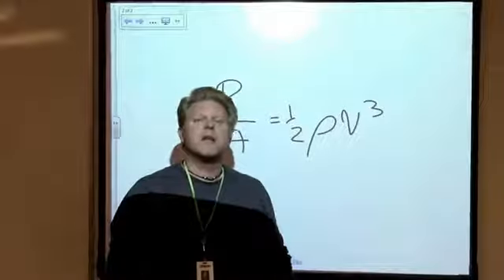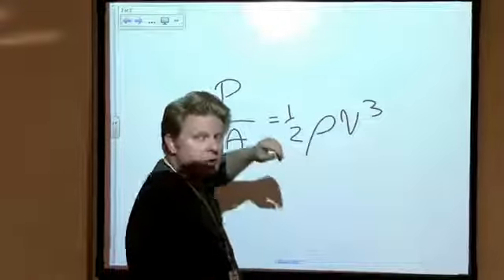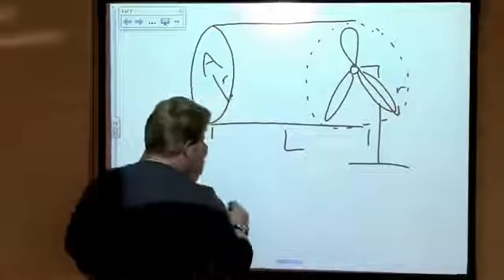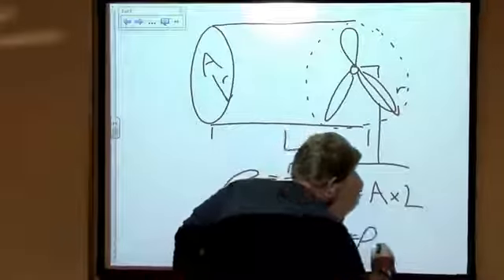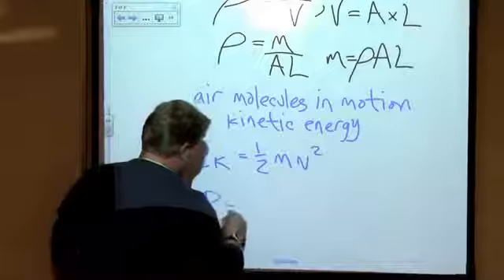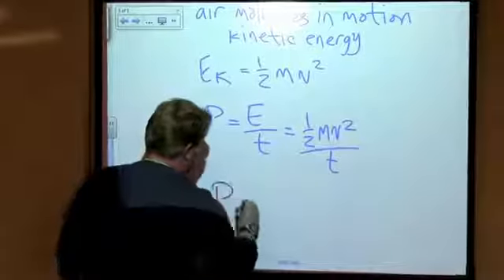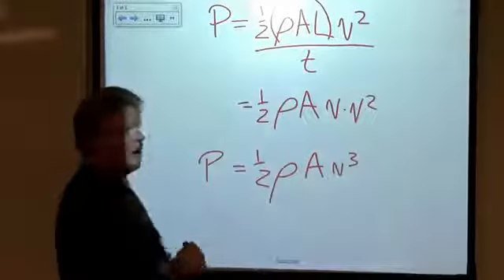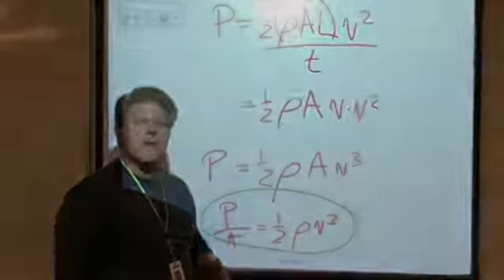Learning Moment - WPP Equation Derivation